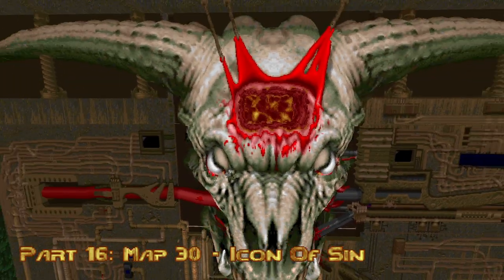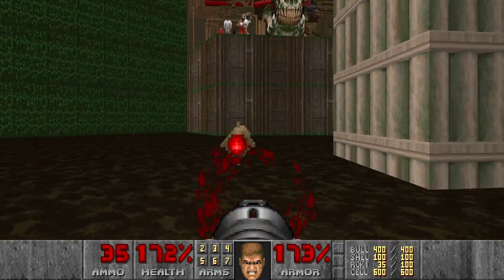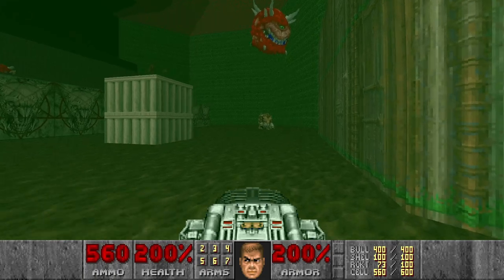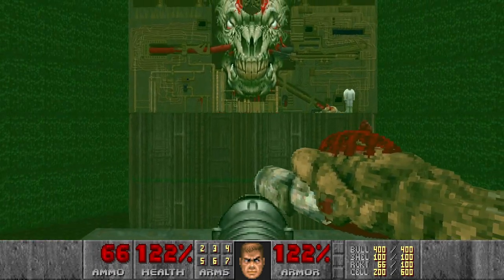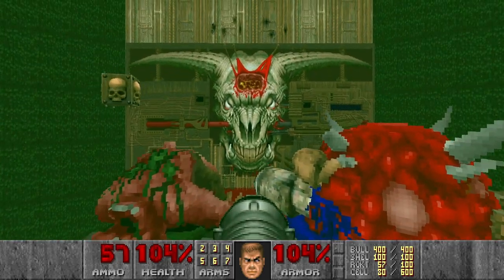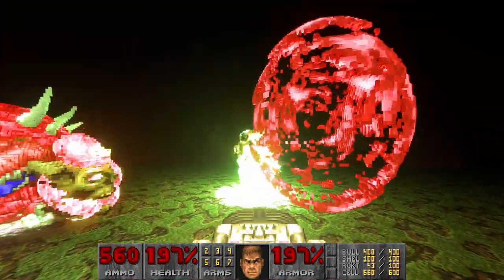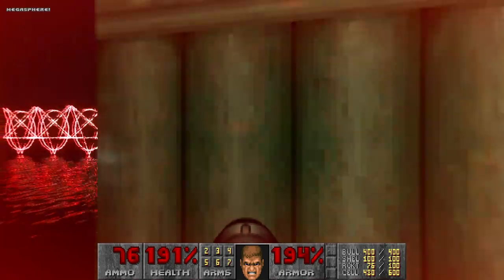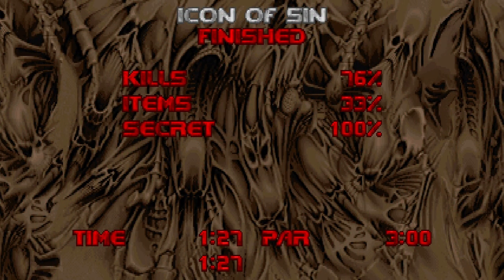Voxel Doom 2 - Part 16: Map 30 + ray traced version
00:00 Intro
00:07 Map 30: Icon Of Sin
02:44 Map 30: Icon Of Sin - ray traced
04:14 Outro

Complevel: Doom (Strict)